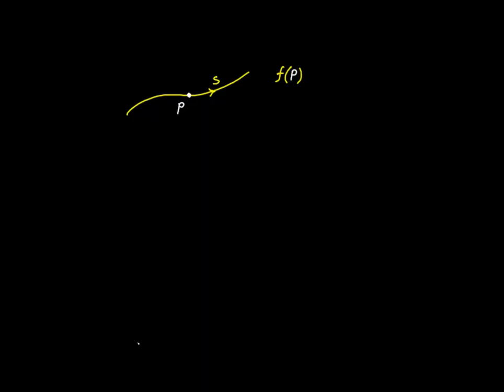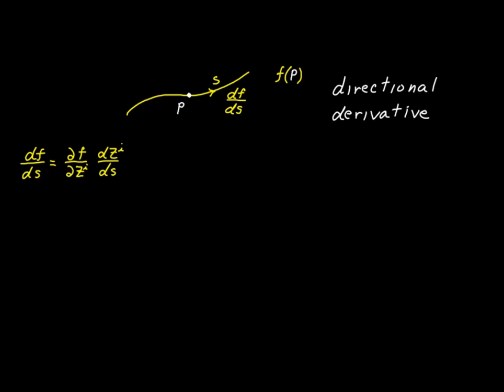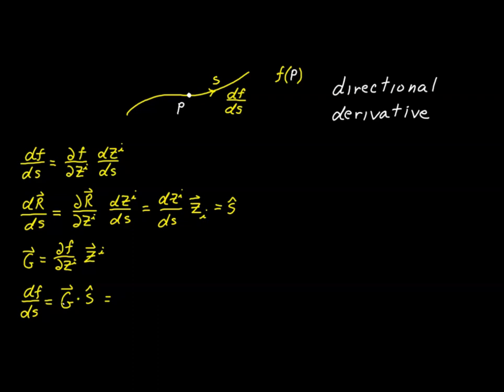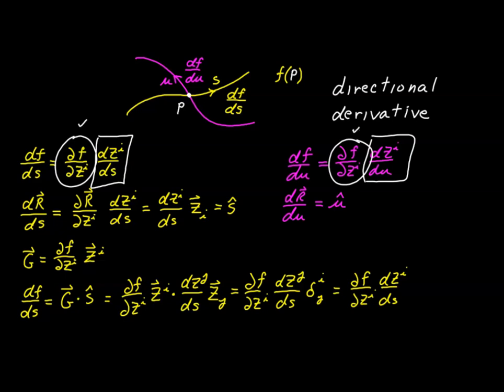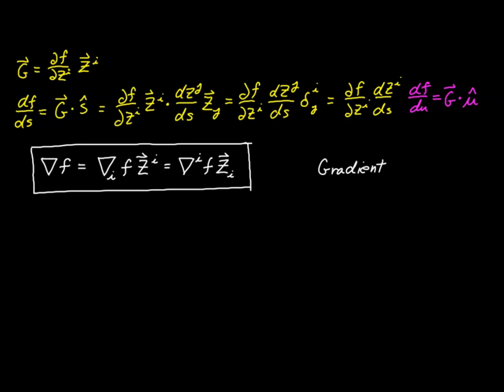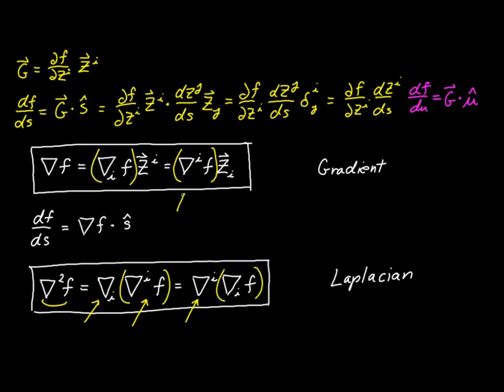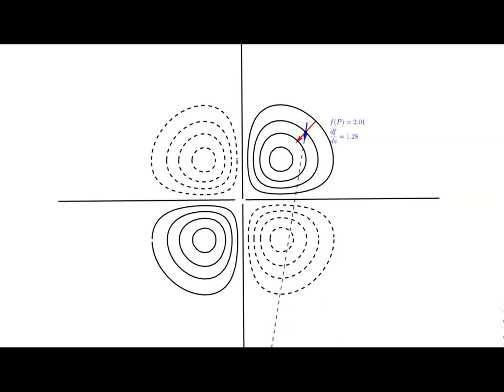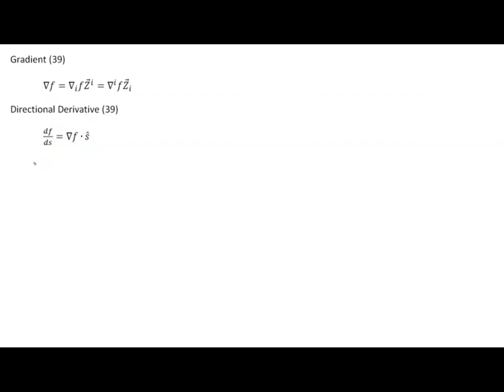Video 39 - Gradient